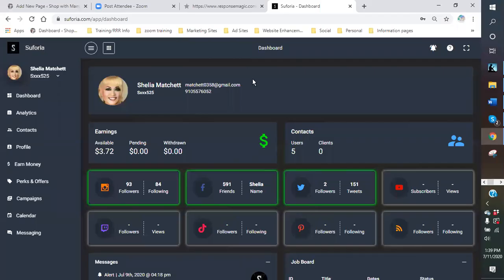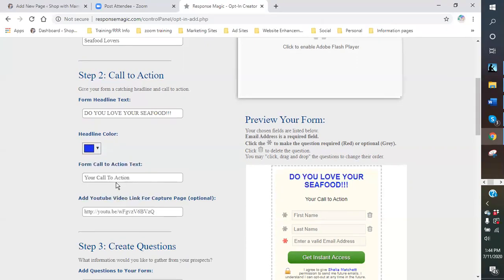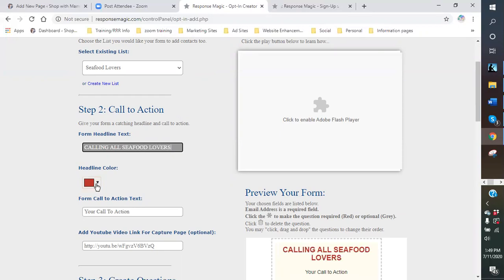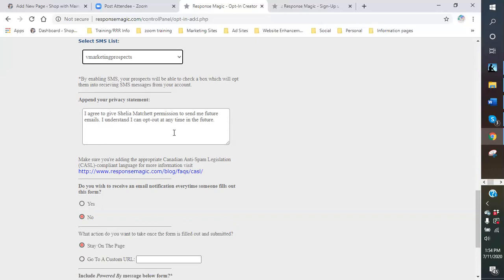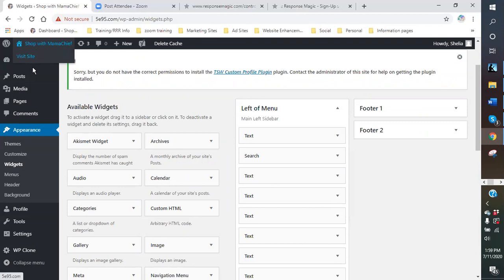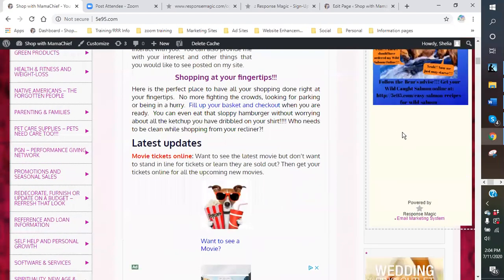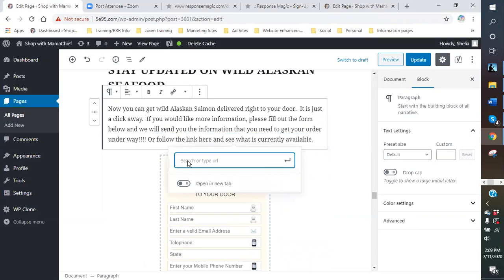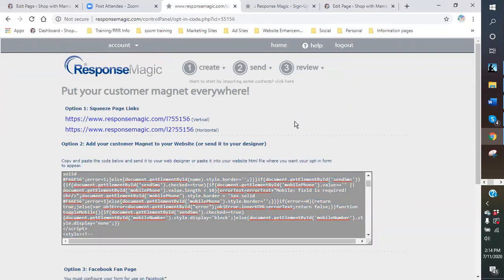How to get your Suforia earn link and setting up response magic magnet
Through our amazing program, we get access to great products and services.  These programs help us with trending items, creating content and also some great items to help with marketing and generating leads.  In this video you will see one of our programs called Suforia and how it is used as well as how to use one of our lead generating programs to help add to your website or any business that you have to help you stay in touch with customer and potential clients.  Have a wonderful day!!!